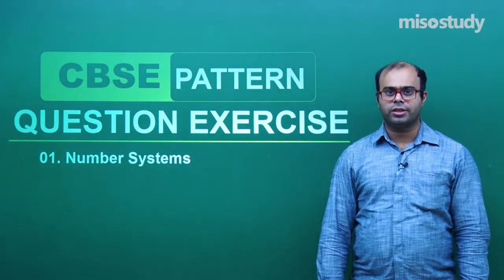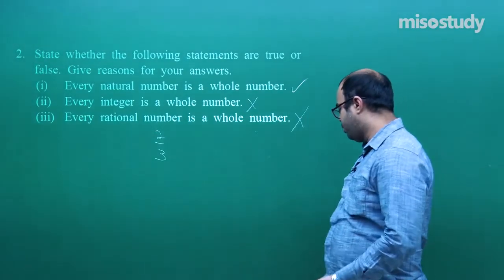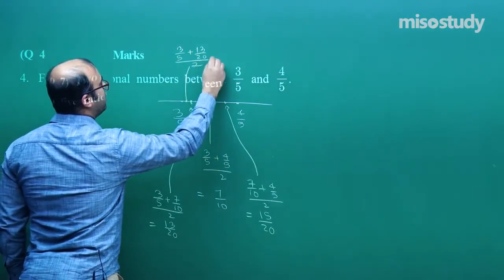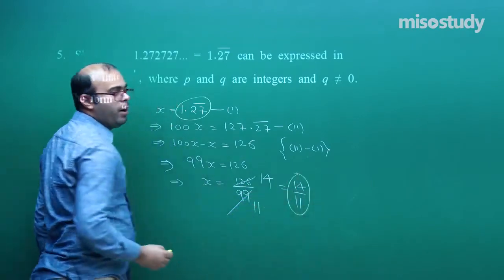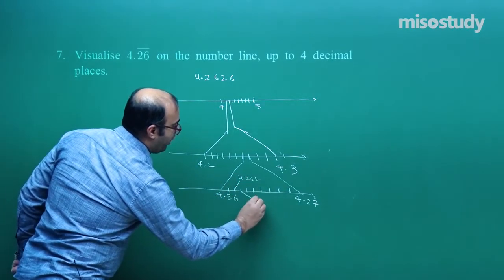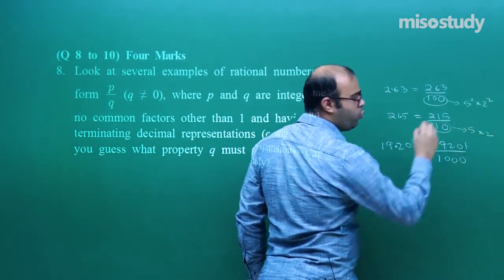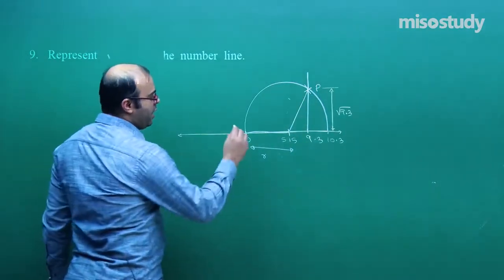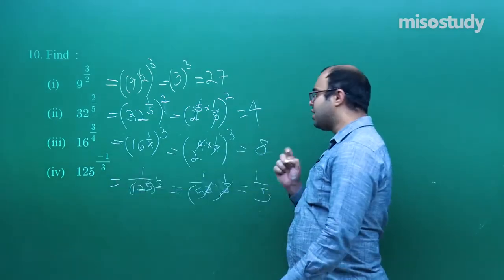CBSE 09&10th Mathematics | 01. Number Systems | CBSE Pattern Question Exercise | In English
1. HD Video Lectures Designed by The Expert Faculties
2. Theory & Problem-solving Lectures of Full Syllabus
3. Chapter-wise Exam Pattern Question Exercise (Sample Question Papers)
4. Chapter-wise PDF e-Books
5. Chapter-wise Online Test
6. 24X7 Doubt Clearing
7. Hard Disk / Pen Drive / SD Card Courses (No Internet Required)
8. 24X7 Online Streaming Course
9. Lecture Download Support for Android and iOS